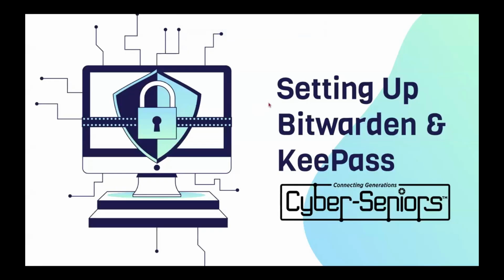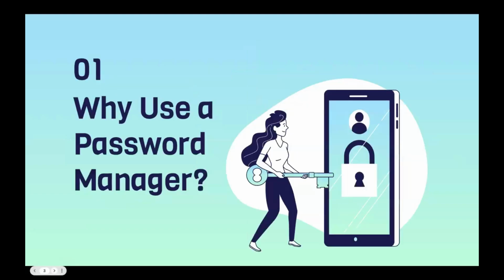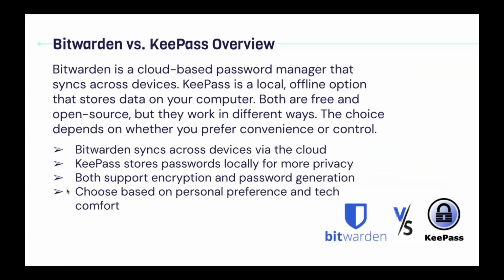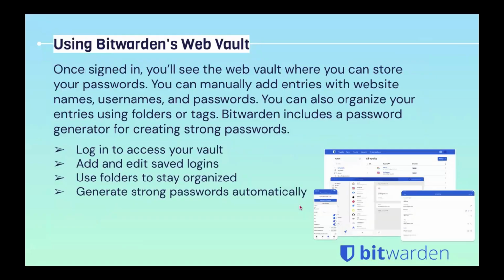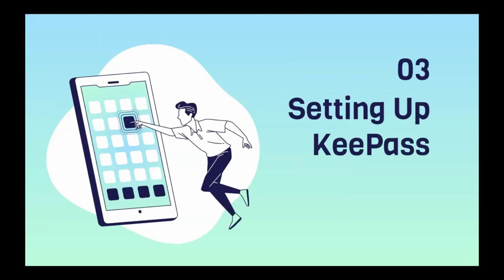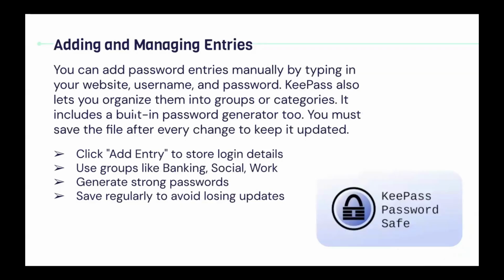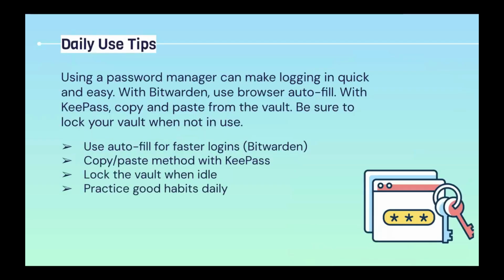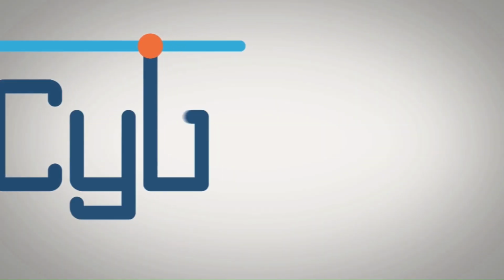Setting up Bitwarden & KeePass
In this session, our teen tech mentors will guide you through setting up password managers like Bitwarden and KeePass.